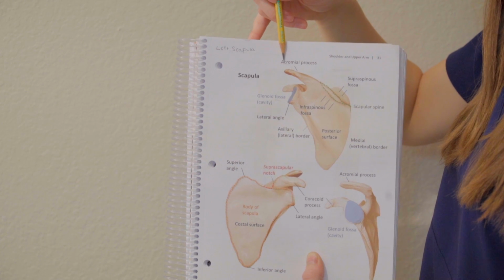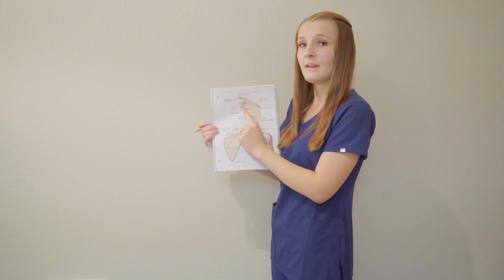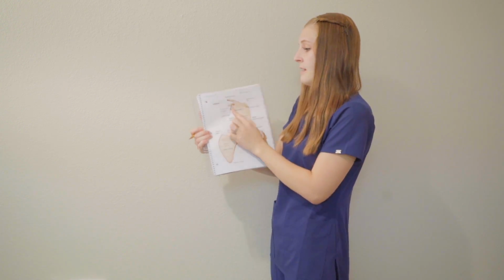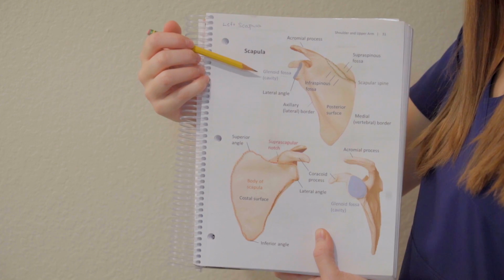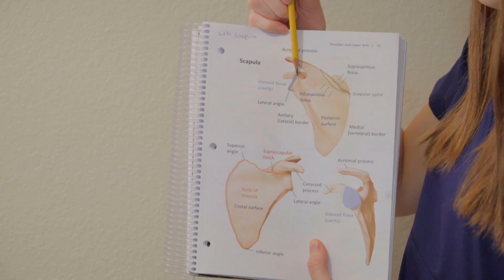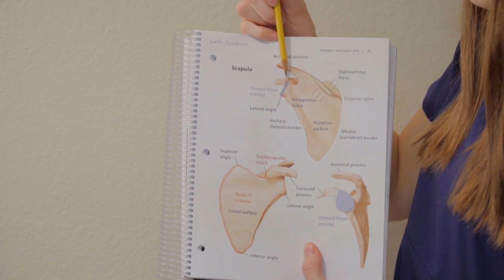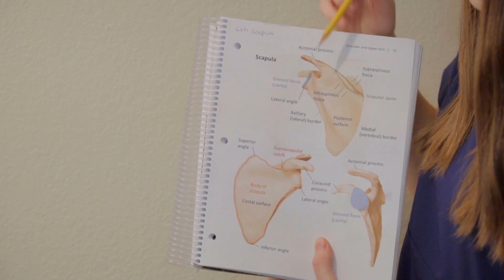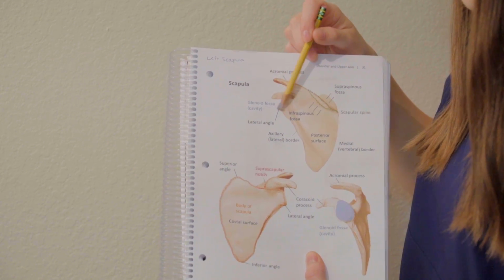Scapula TA Demo